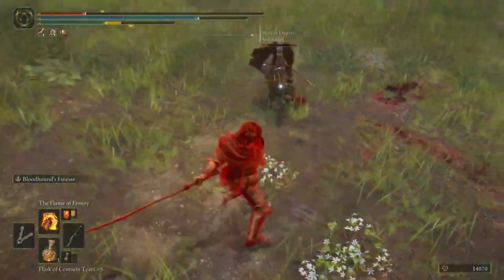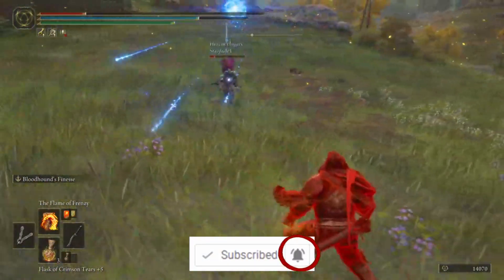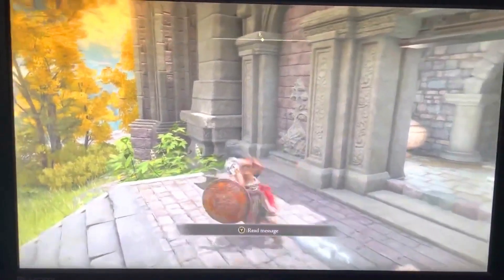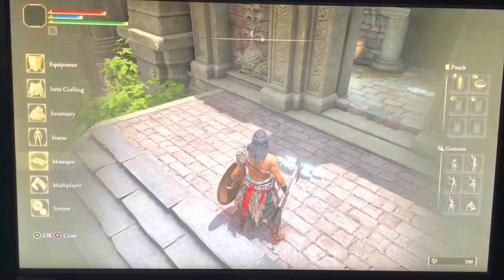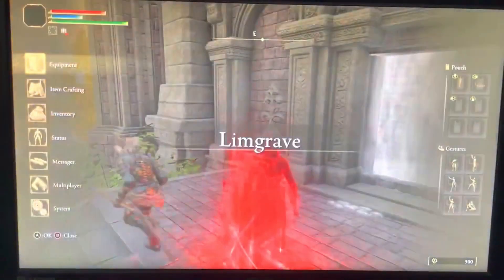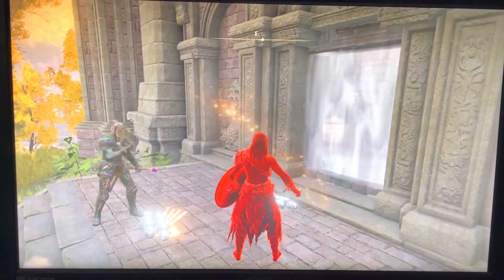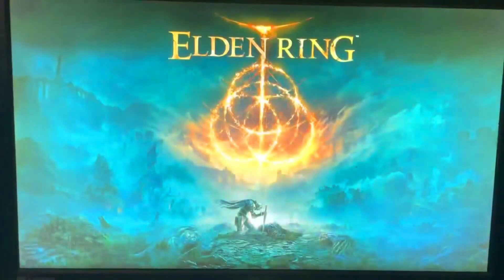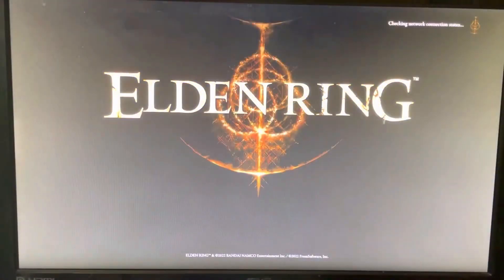*10 MILLION* RUNE GLITCH! ELDEN RING RUNE GLITCH! ELDEN RING DUPLICATION GLITCH! ELDEN RING GLITCHES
*10 MILLION* RUNE GLITCH! ELDEN RING RUNE GLITCH! ELDEN RING DUPLICATION GLITCH! ELDEN RING GLITCHES